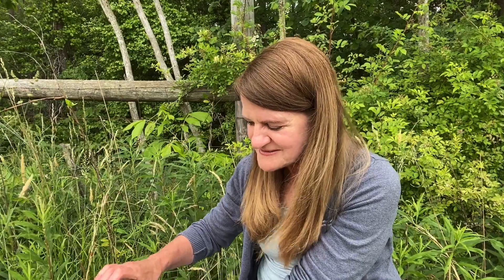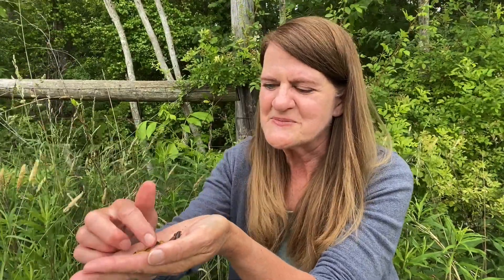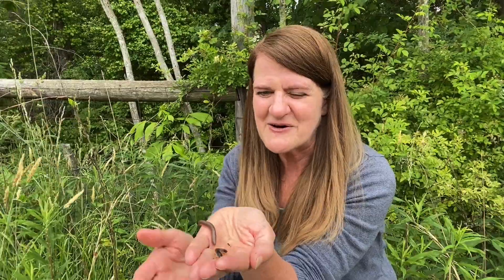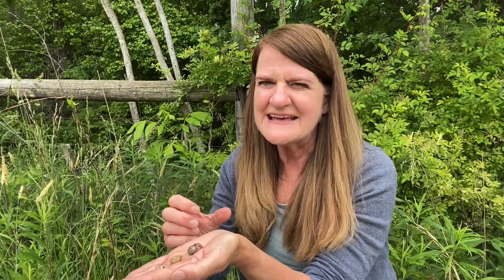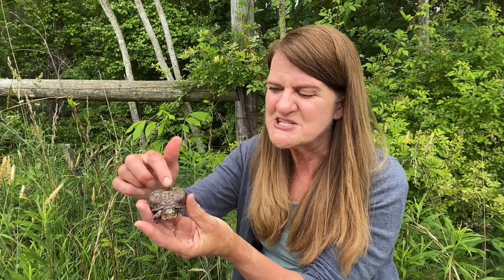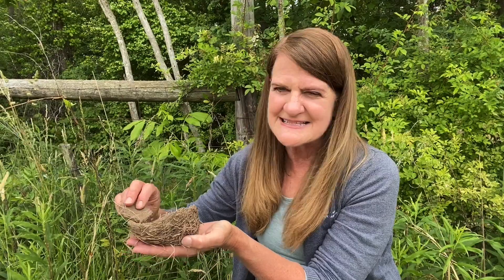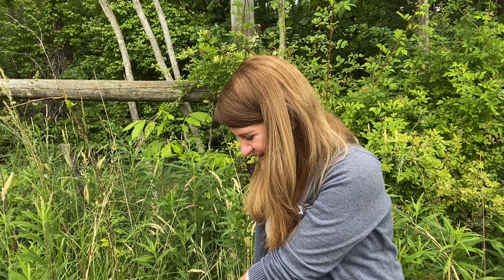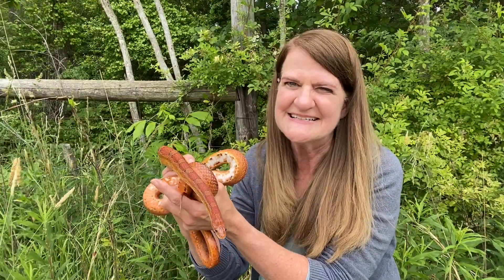Habitat Backyard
Learn about your backyard as a habitat.